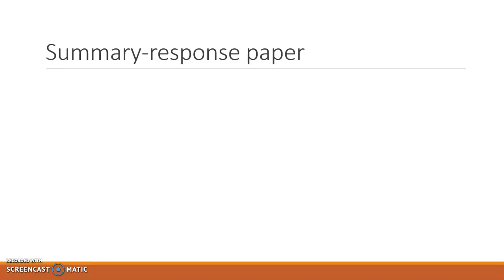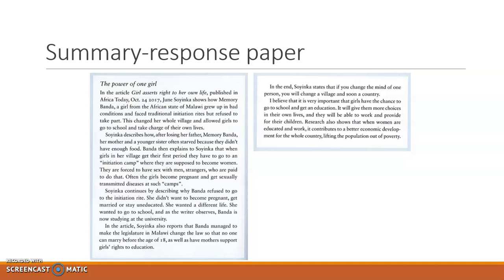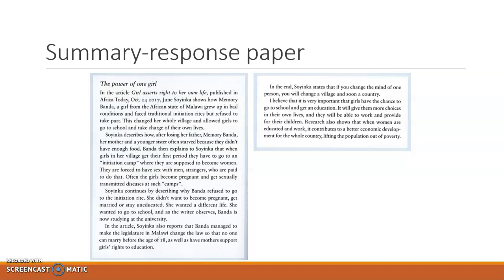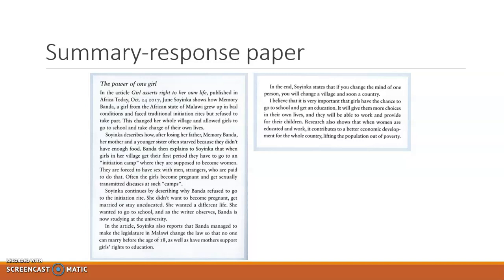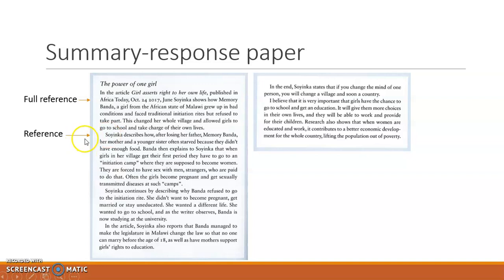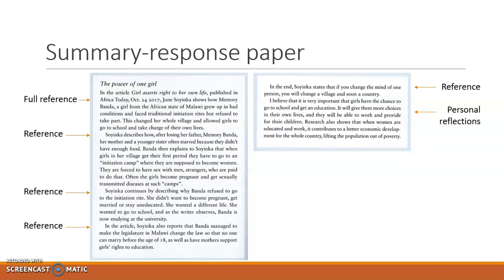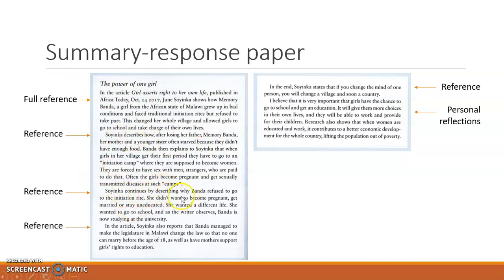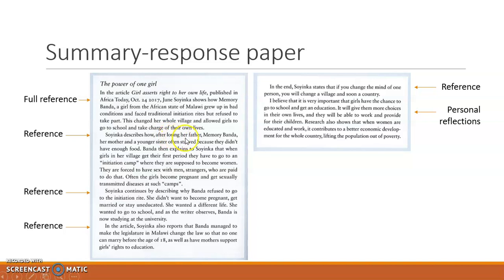Writing a summary-response paper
Denna video är tänkt som ett hjälpmedel för mina kursdeltagare i Engelska 5. Jag använder kursböckerna Pick and Mix och Blueprint som inspiration i min undervisning.